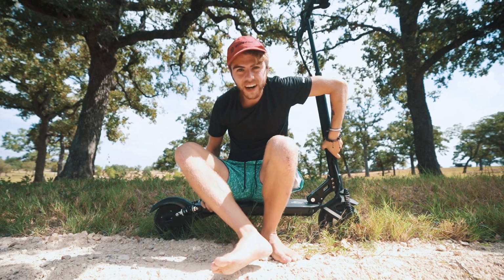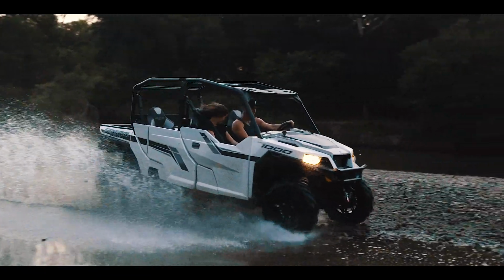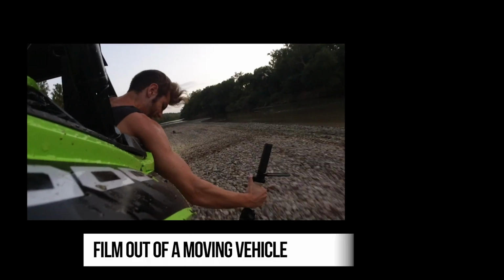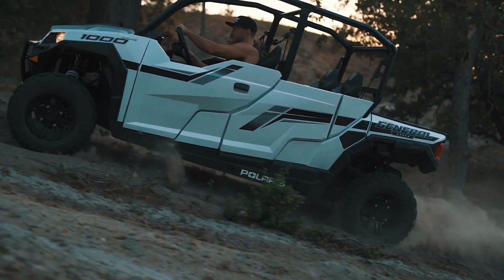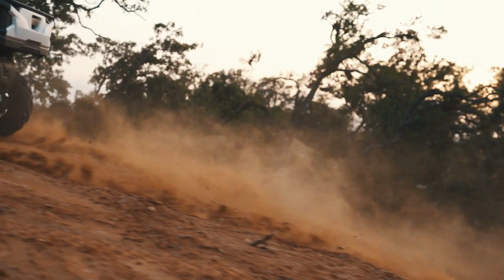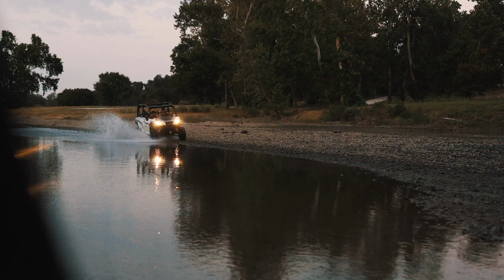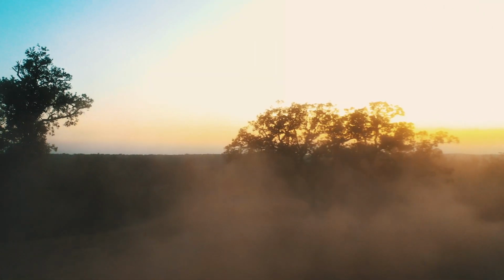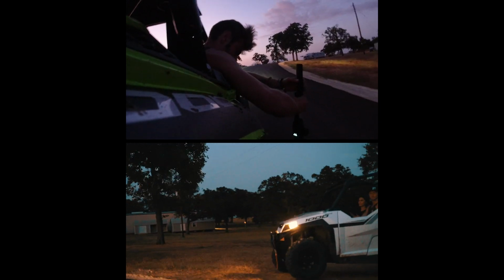THE RUSSIAN ARM EFFECT - HOLLYWOOD GIMBAL MOVES ON A BUDGET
GEAR:
VLOGGING LENS
MAIN LENS
SUPER CINEMATIC BEAST
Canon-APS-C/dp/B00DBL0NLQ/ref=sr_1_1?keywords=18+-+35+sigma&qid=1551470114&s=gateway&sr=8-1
B-ROLL LENS

FALCON EYE LIGHT